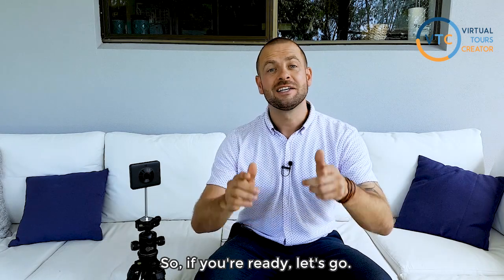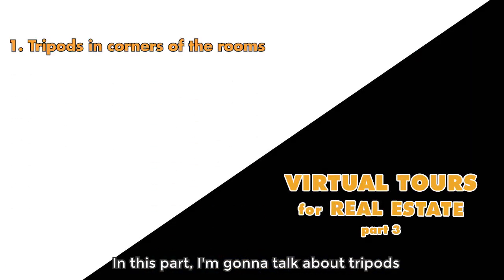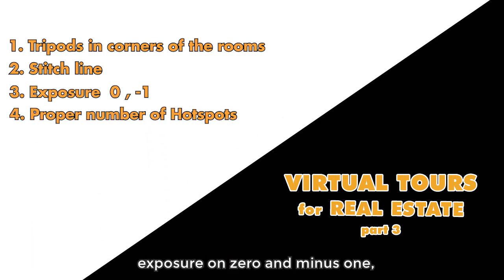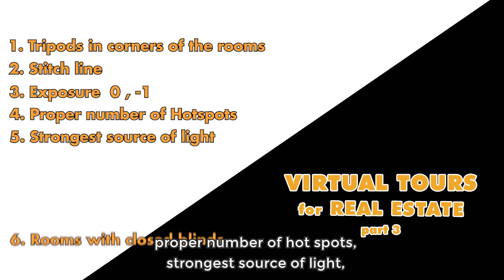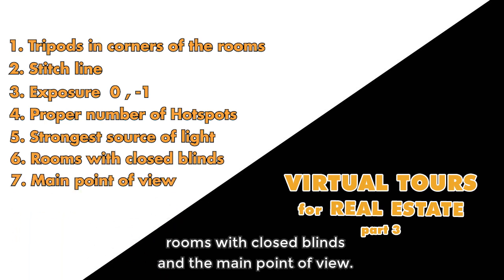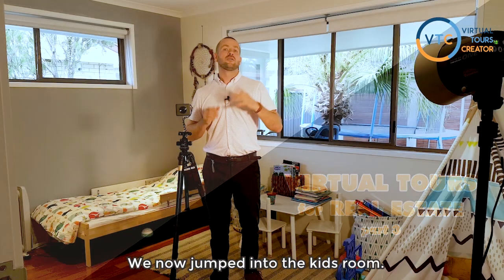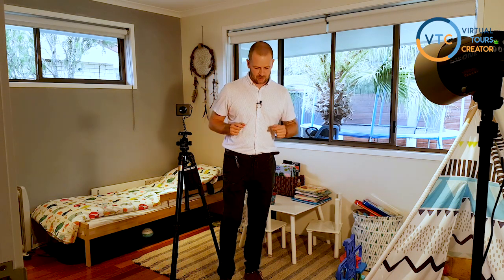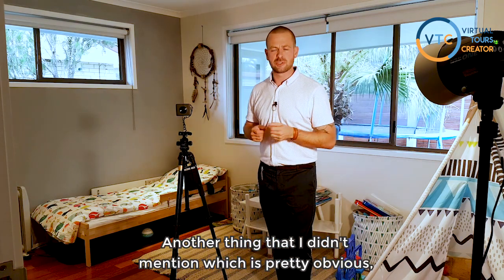360 Real Estate Photography Tutorial - free course part 3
360 Real Estate Photography Tutorial - Free Course Part 3 📸🏡 | Virtual Tours Guide

Welcome to Part 3 of the 360 Real Estate Photography Tutorial! In this FREE course, I’ll guide you step by step on how to create stunning virtual tours for real estate, using "One Click" 360 cameras (not DSLRs). If you're looking to master the art of virtual tours, you're in the right place! 🚀

🔹 Create a Free 360 Virtual Tour: Get Started

In this series, I'll share the best tips and tricks for shooting and creating high-quality Virtual Reality tours with the Virtual Tours Creator software. Here's what we'll cover in the full course:

✅ Tripod Setup
✅ Stitch Line & Camera Positioning
✅ Exposure Settings
✅ Lighting Techniques
✅ Hallway Photography Tips
✅ Capturing Kitchens, Bedrooms, Living Areas & Outdoors
✅ Obstacle Avoidance
✅ Proper Hotspot Placement in Virtual Tours
✅ Handling Windows & Mirrors in VR

While we don't claim to know it all, we certainly know A LOT! 😄

Please note: This advice is tailored specifically for creating virtual tours using the free Virtual Tours Creator software, so some tips may not apply to other 360 providers. 🌐

Tom
Virtual Tours Creator

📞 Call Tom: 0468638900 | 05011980